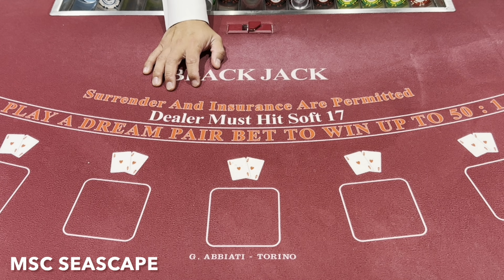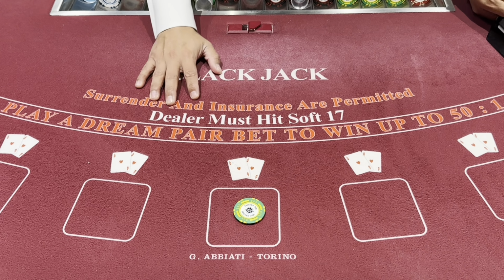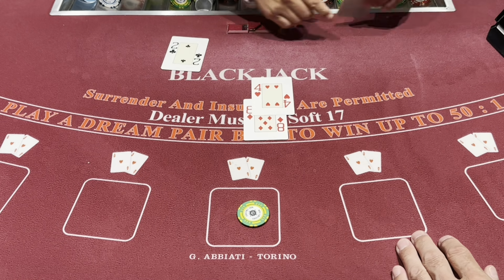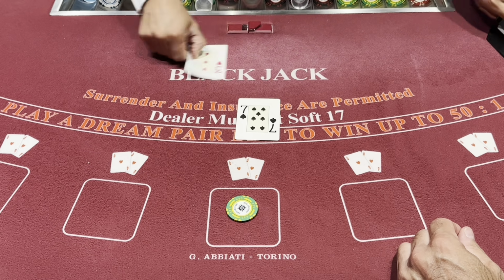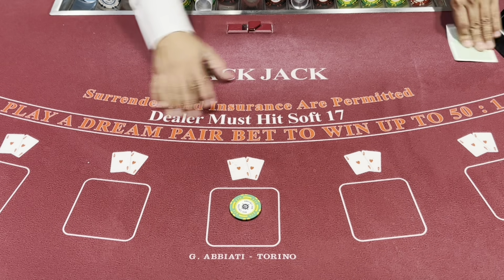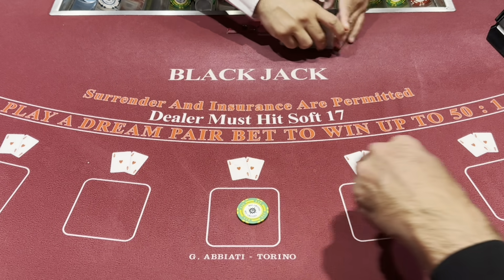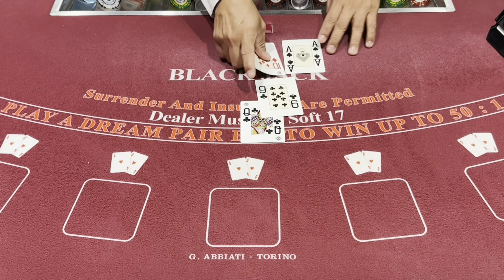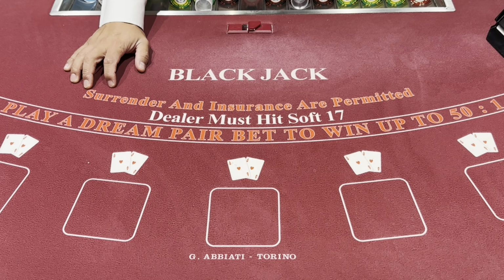DECISION TIME FOR 800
CRUISE FREE W/ ME ON THESE SAILINGS!

AUG 17, 2024 ON THE MSC SEASCAPE! 7 NIGHT EASTERN CARIBBEAN CRUISE!
$25K SLOT TOURNAMENT, PLAY AND LEARN CRAPS!

OCT 27 - MSC SEASHORE 7 NIGHTS
This Halloween Cruise has an overnight in Ocean Cay Marine Reserve and will be in Costa Maya on Halloween and Cozumel on the Day of the Dead!
15K SLOT TOURNAMENT, COSTUME CONTEST